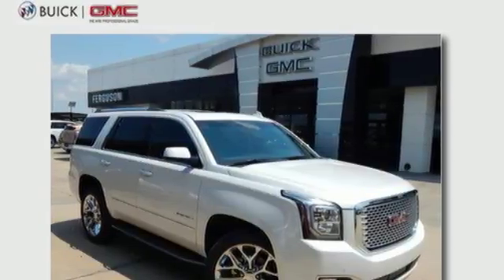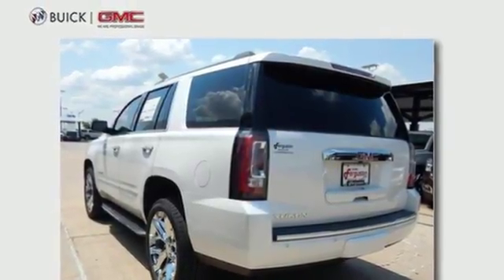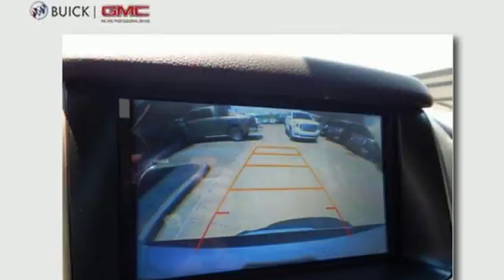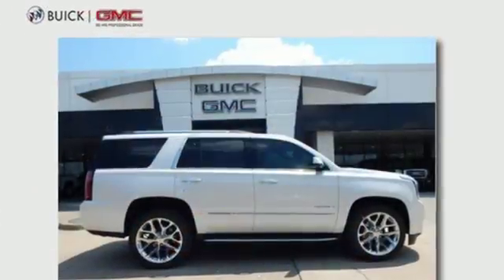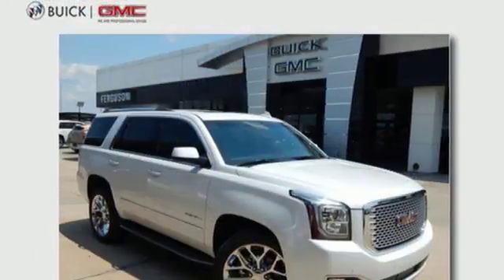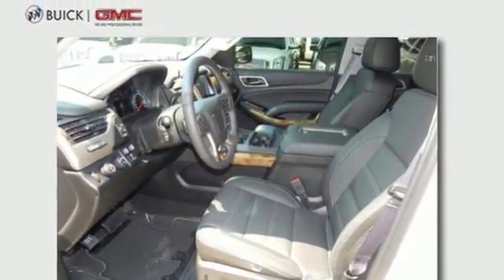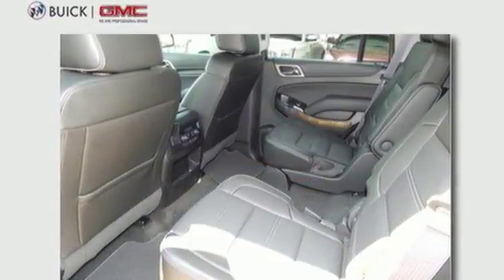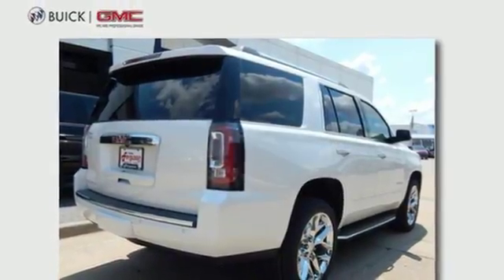New 2017 GMC YUKON Norman OK Oklahoma-City, OK G20151 - SOLD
Year: 2017
Make: GMC
Model: YUKON
Trim: DENALI
Engine: 6.2 Liter 8 Cylinder
Transmission: Automatic
Color: G1W WHITE FROST TRICOAT
Stock #: G20151
VIN: 1GKS2CKJ4HR372883

Address:
1015 North Interstate Drive